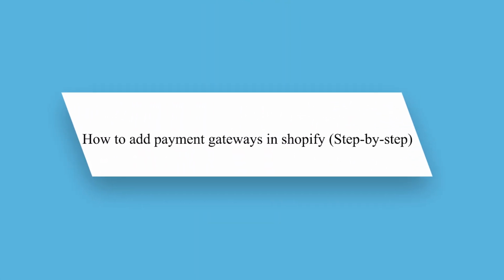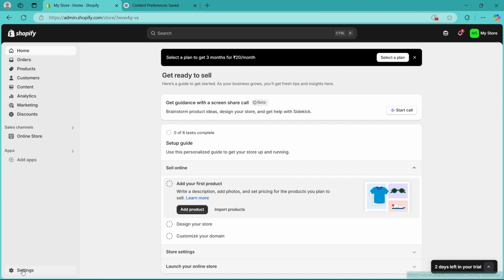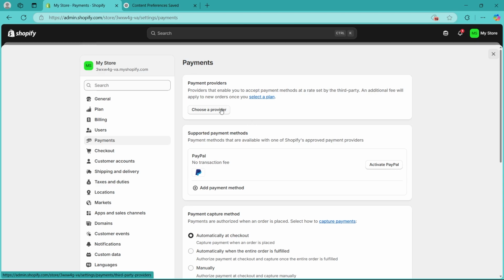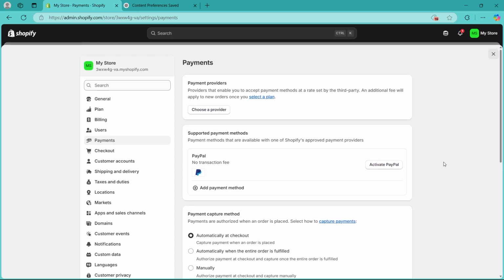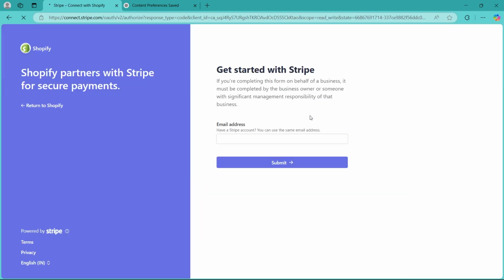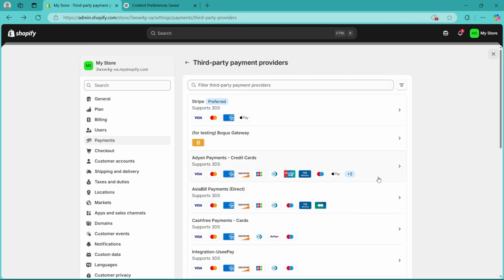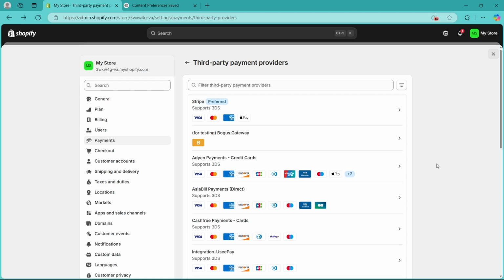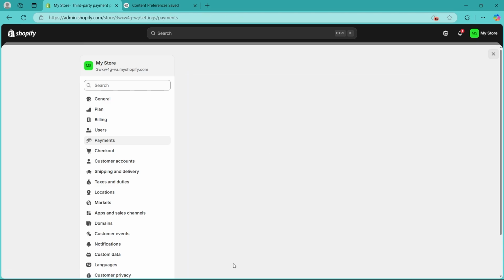How To Add Payment Gateways In Shopify (Step-By-Step)